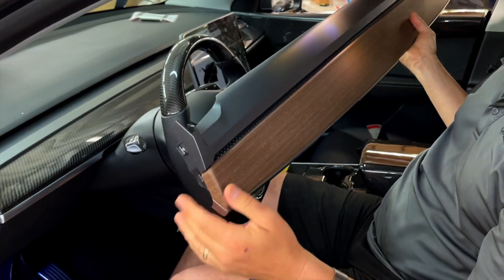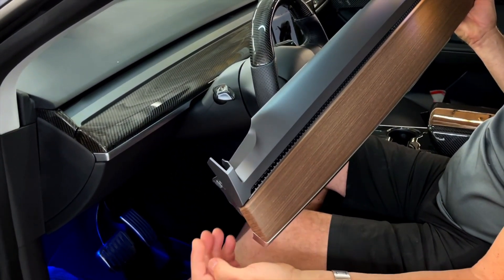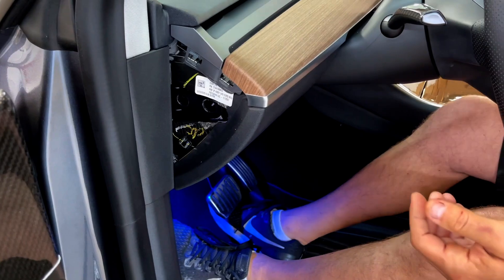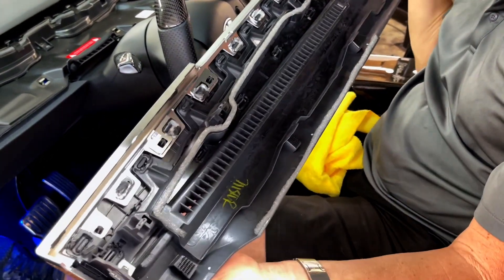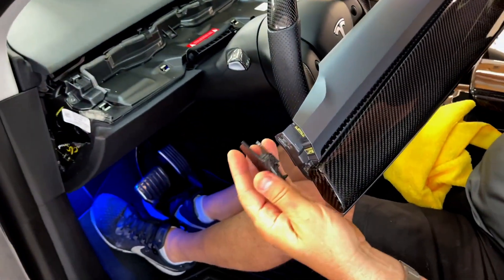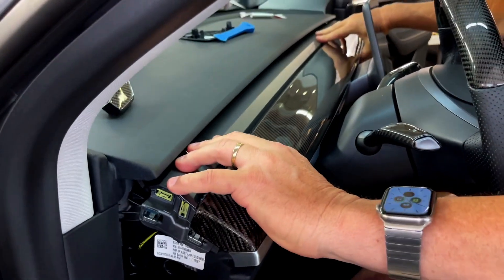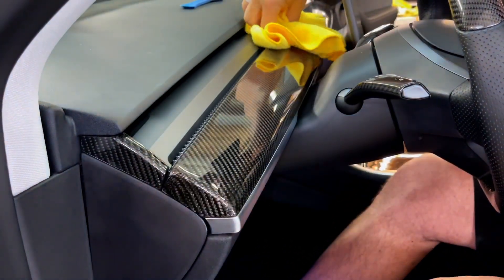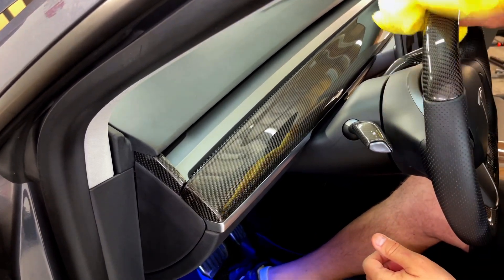Model 3 & Y Carbon Fiber Dashbard Gen.1 Installation for Newer Gen. 2 Models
In this instructional video, we show you how to install our Generation 1 rebuilt carbon fiber dashboard into your newer Model 3 or Y which has a Generation 2 stock dashboard.